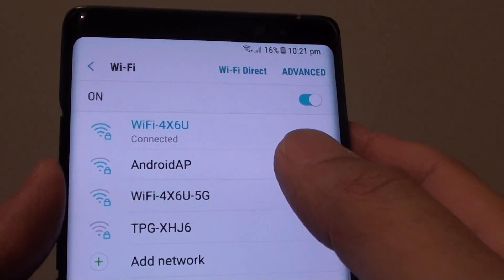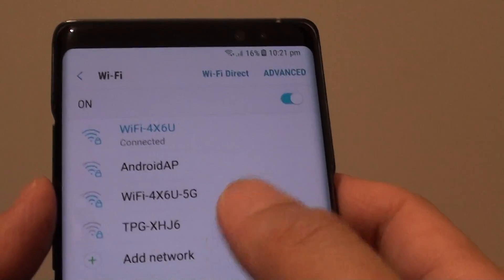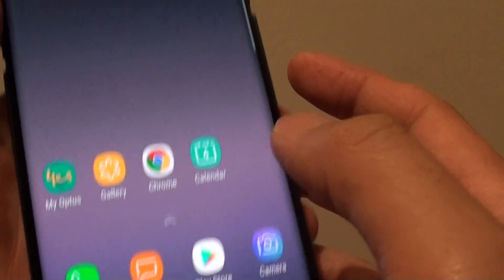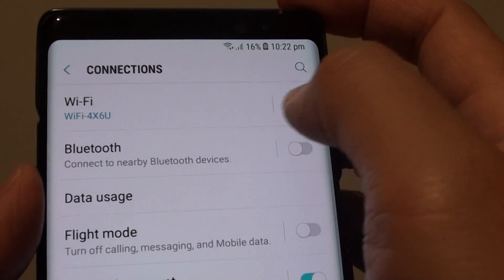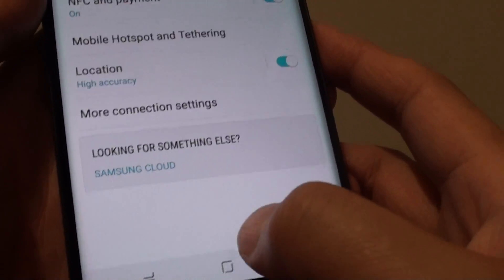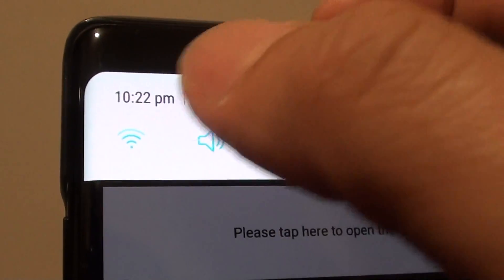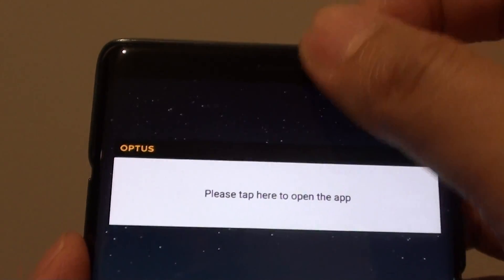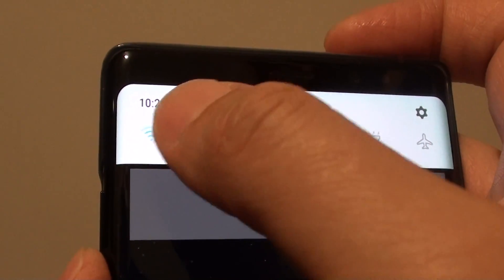Samsung Galaxy Note 8: How to Enable / Disable WiFi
Learn how you can enable or disable WiFi on the Samsung Galaxy Note 8.